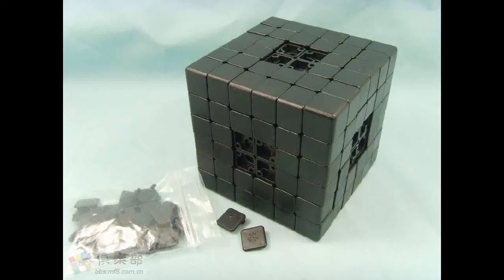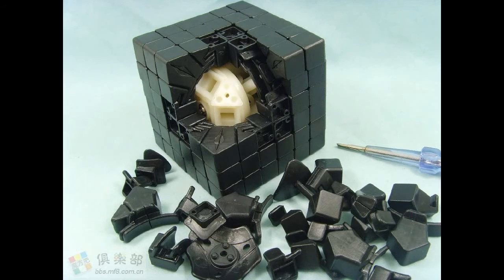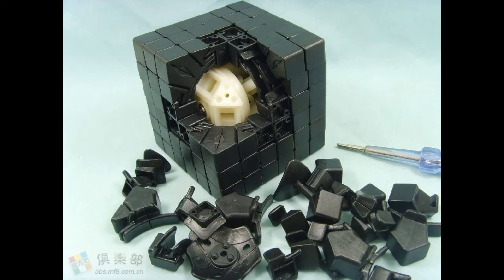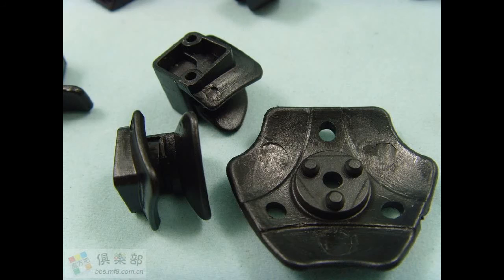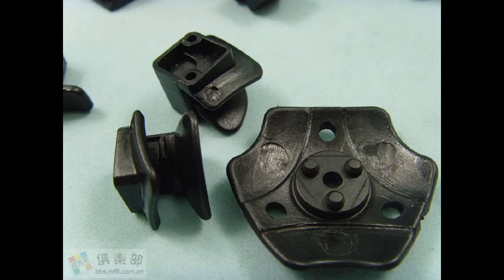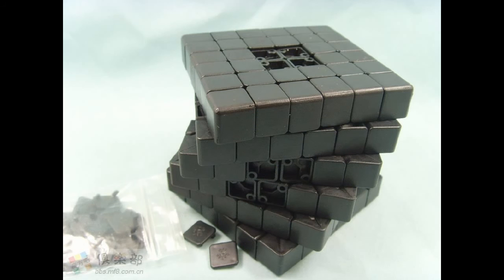new dyan+mf8 6x6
thanks to LynxShop on face book for telling me about it